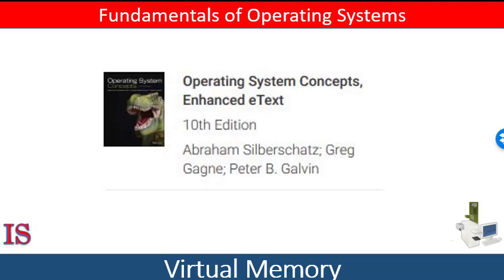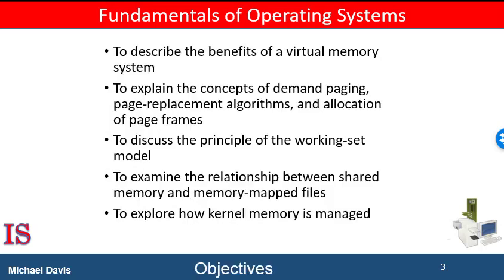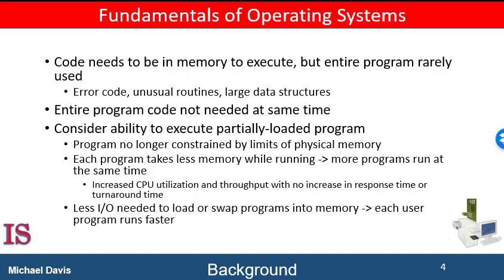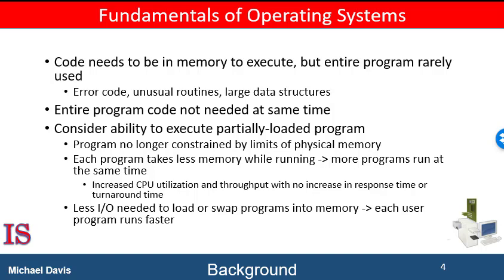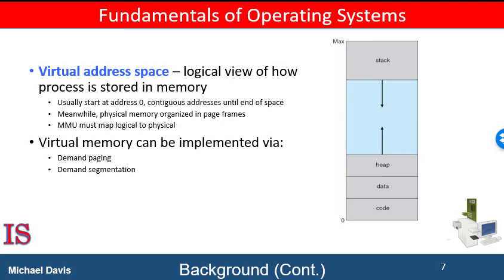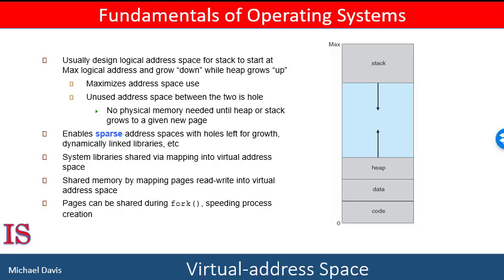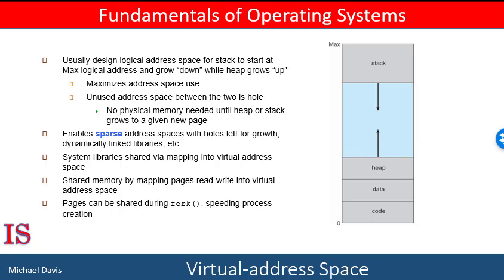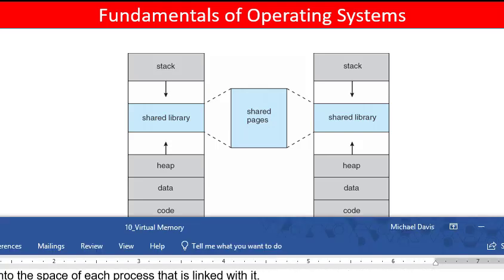M4U10L1 Introduction to Virtual Memory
Virtual Memory Based on the text Operating System Concepts 10 Edition by Silbershatz, Gagne & Galvin Published by Wiley Publishing